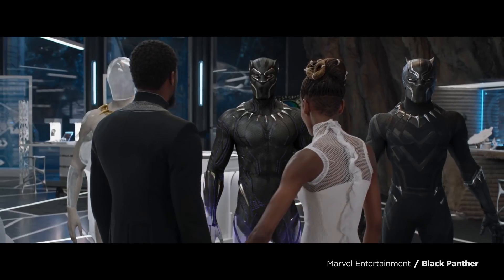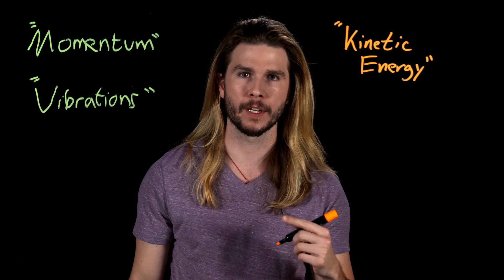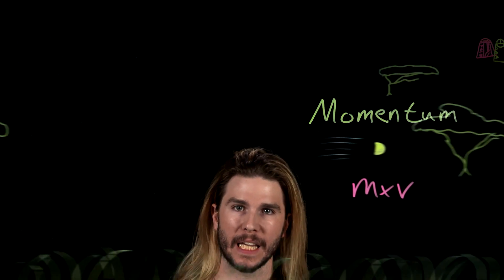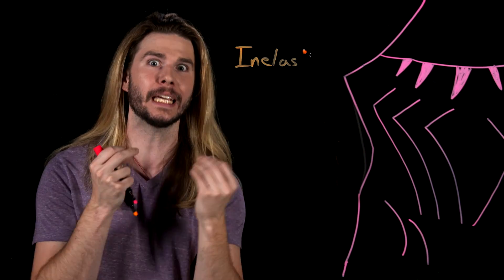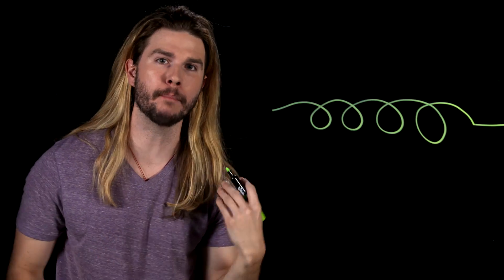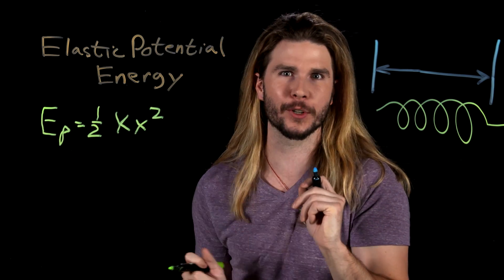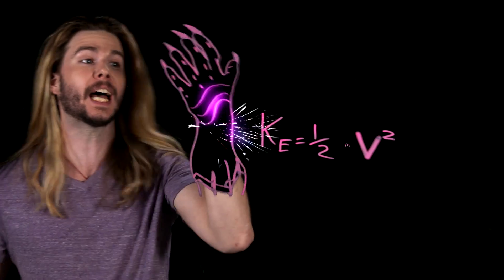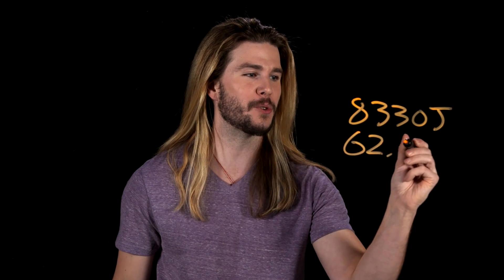How Black Panther’s Vibranium Suit Works! | Because Science w/ Kyle Hill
Black Panther comes out this week and gives us another look at vibranium but this time in a suit! But how does it work? Kyle has the Wakandan science on this week's Because Science!